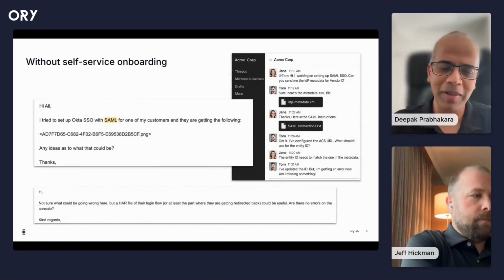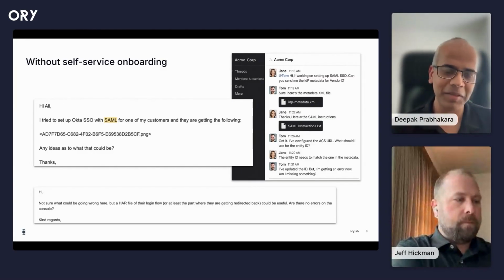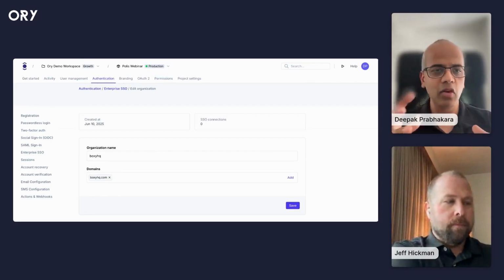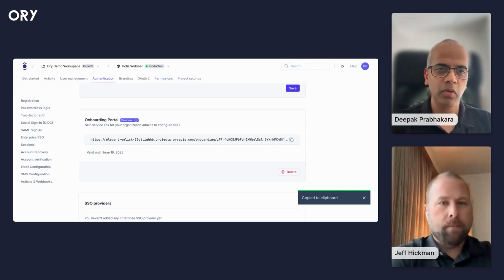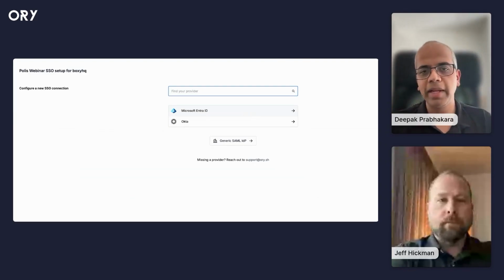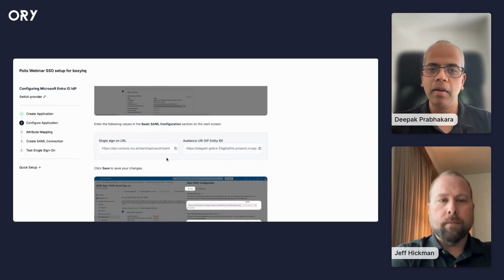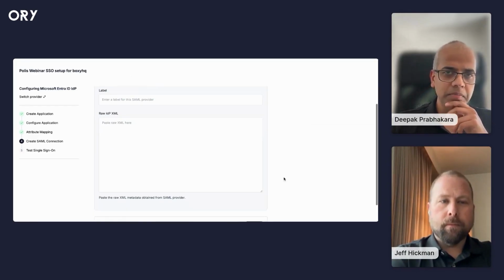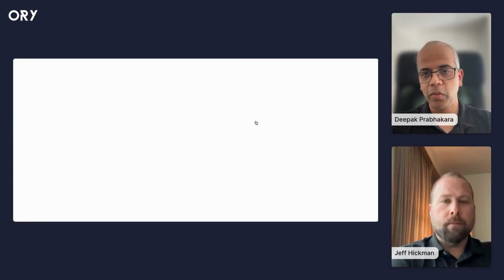Demo Ory Polis Self serve SSO Onboarding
This demo showcases how Ory's self-service onboarding portal eliminates the traditionally tedious and error-prone process of configuring single sign-on for enterprise customers. The presentation highlights common pain points including weeks-long delays through IT tickets, complex back-and-forth communications, and frequent configuration errors with SAML and OpenID Connect setups. The speaker demonstrates how Ory's solution replaces manual metadata exchanges with an automated portal that generates unique links for customers. IT administrators can then follow step-by-step guides to configure their identity providers (like Microsoft Entra ID), set up attribute mappings, and test the SSO connection directly within the portal. The demo shows the complete flow from creating organizations and domains to successful authentication, emphasizing how this approach reduces customer support issues and provides better security compared to traditional metadata exchange methods.